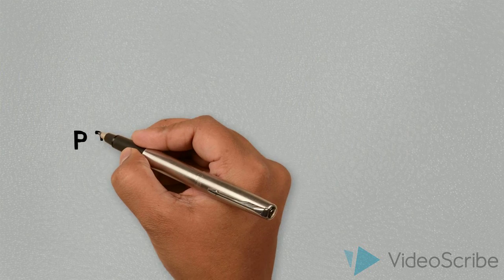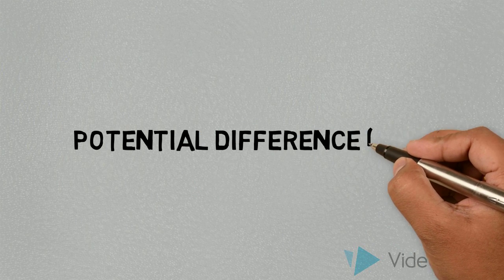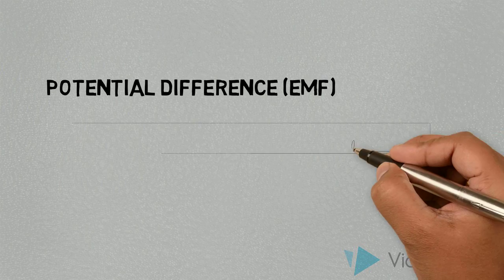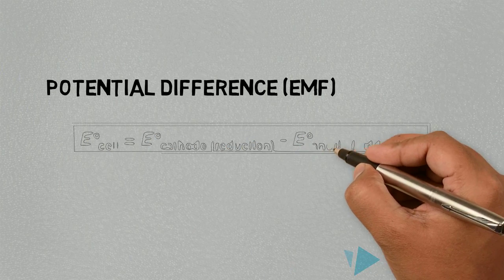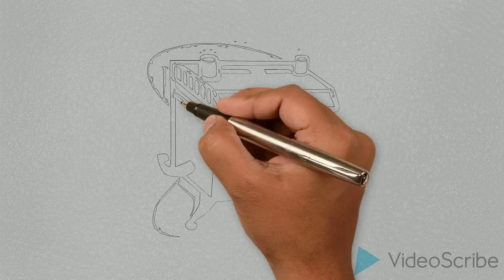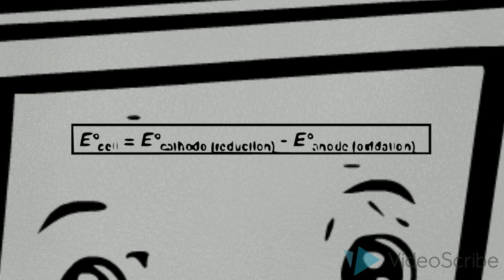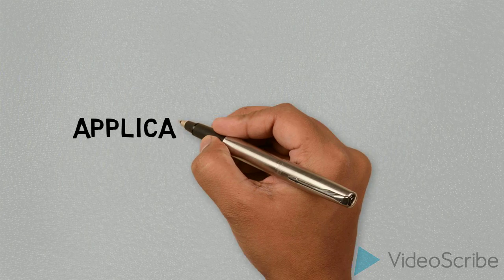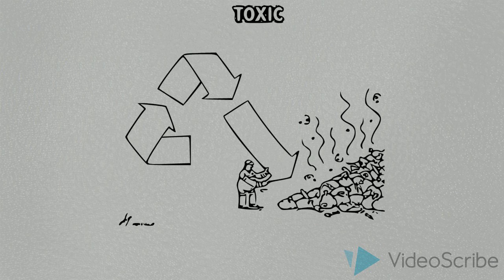CM8001 Group 40 Battery, Galvanic Cell